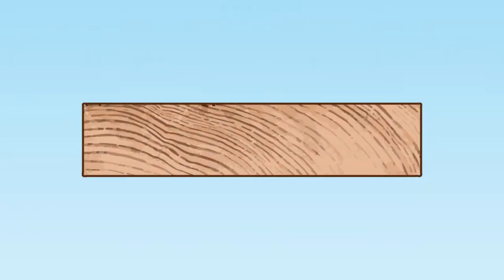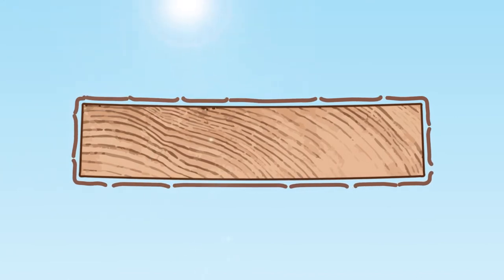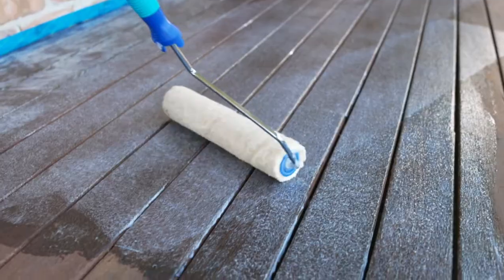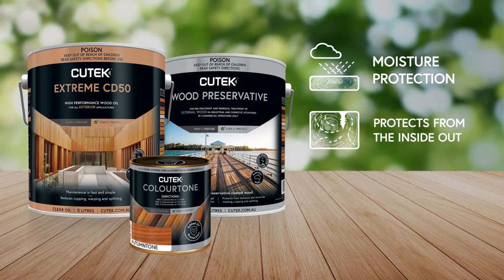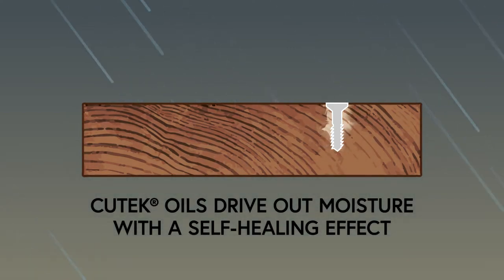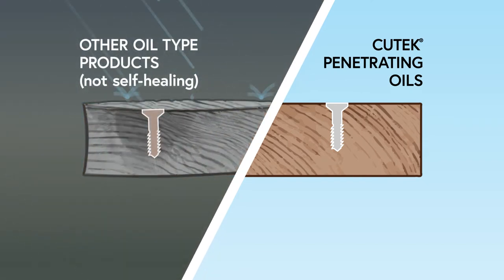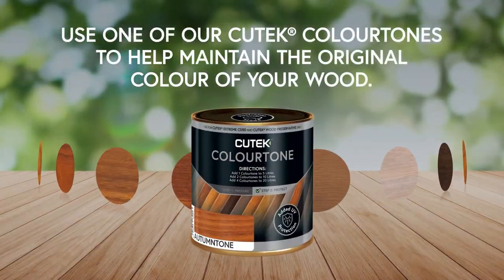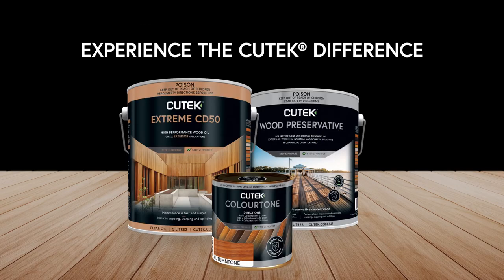CUTEK Oils: How They Work 2022